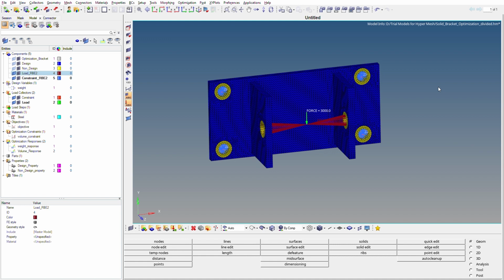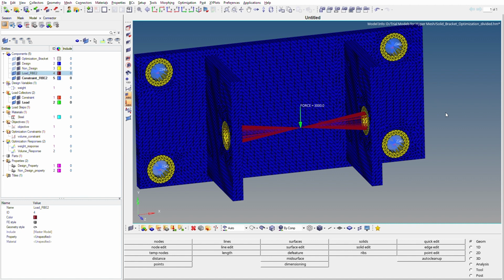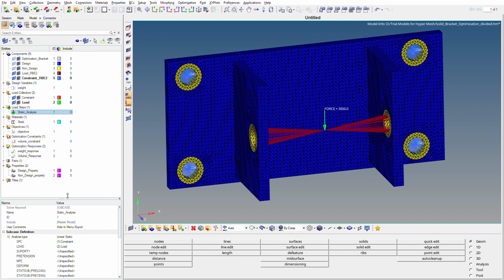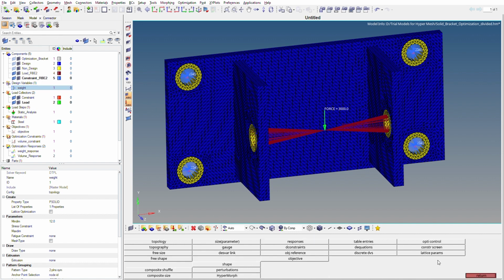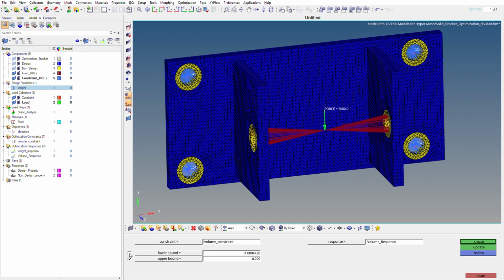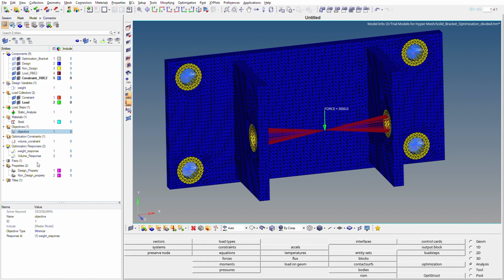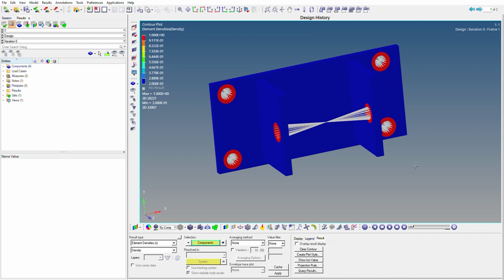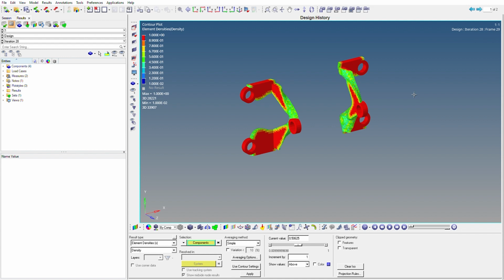Topology Optimization using Optistruct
In this video, we are going to see how to perform Topology Optimization on components.